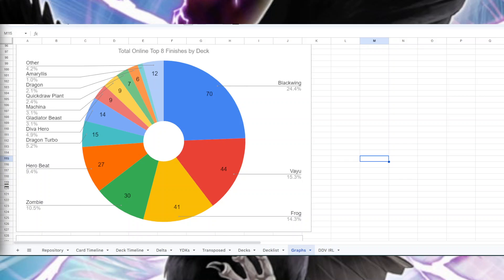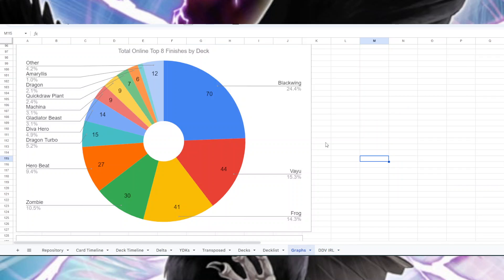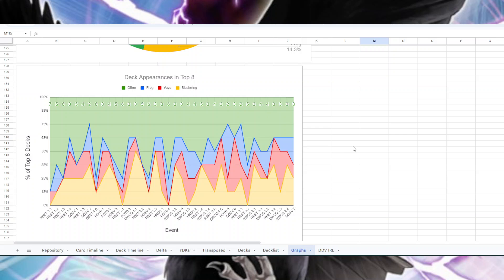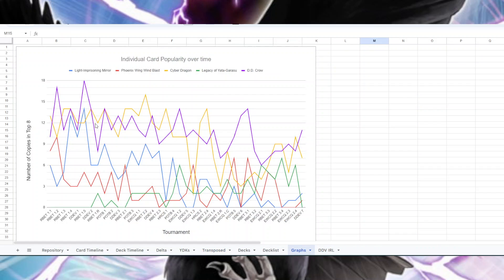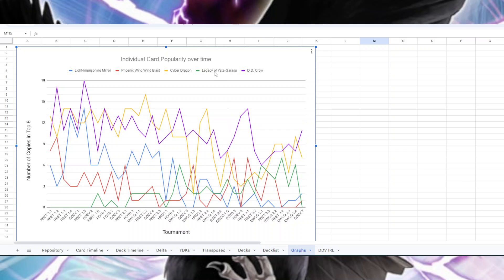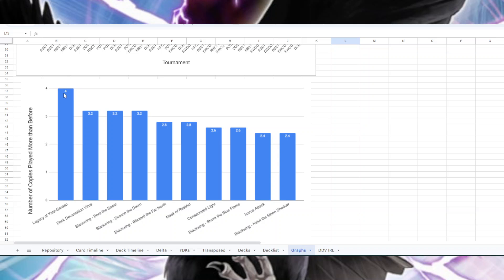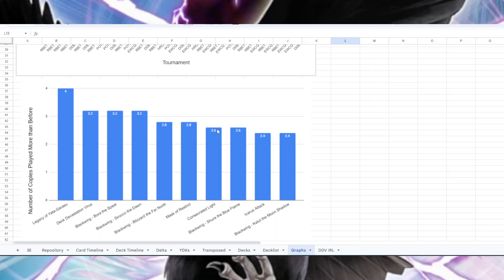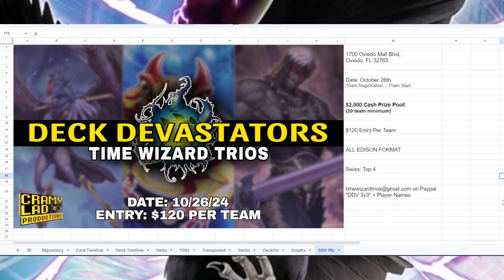The ULTIMATE Edison Format Data Analysis!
Snack breaks down the data from every online top 8 decklist starting with RBET 1.